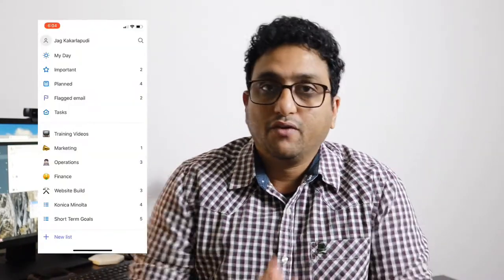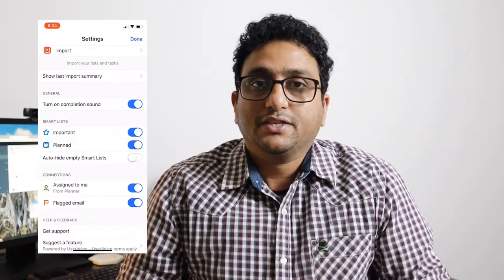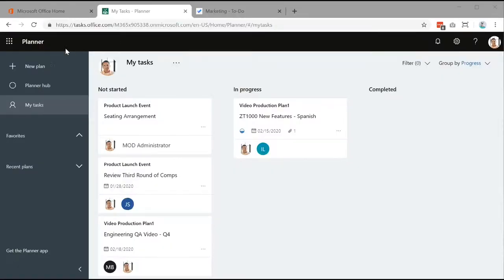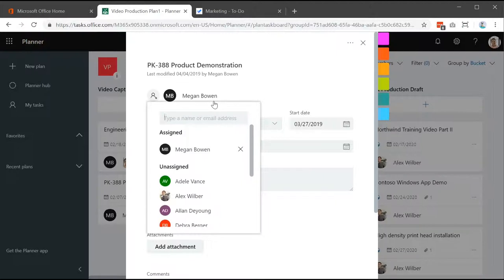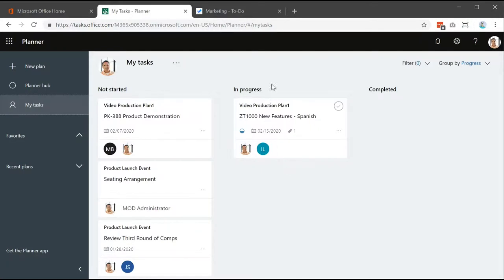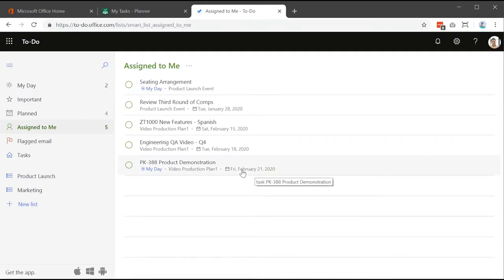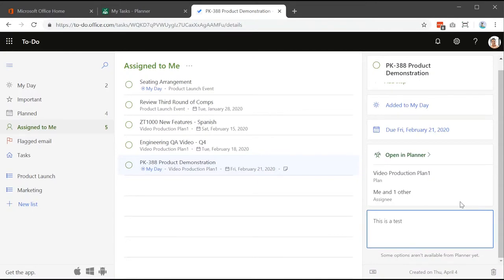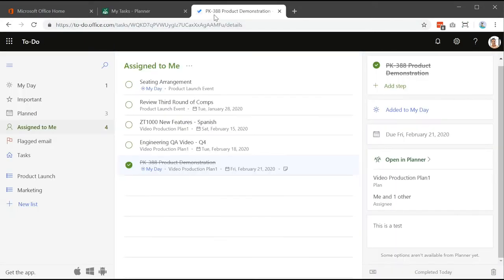Microsoft Planner and To Do App integration is a game changer!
In this video, I share my views and show you the new integration between Microsoft Planner and Microsoft To-Do App part of your Office 365 integration.

Join the Modern Work Community for free resources to maximise your investments and user adoption of Microsoft Office 365 (Microsoft 365) cloud platform - for more details, please access Modern Work Group website